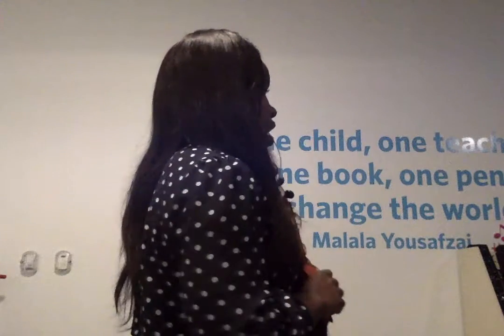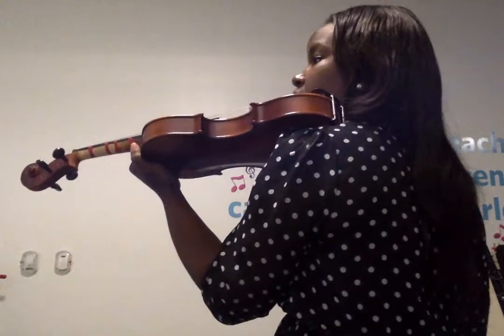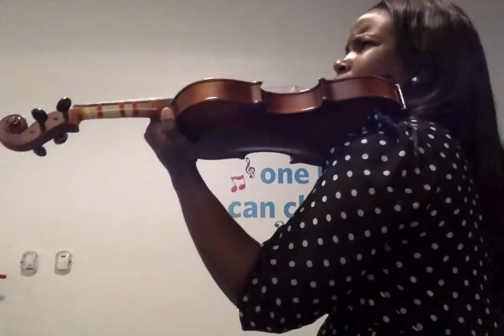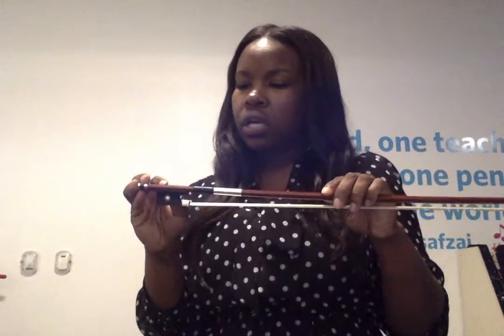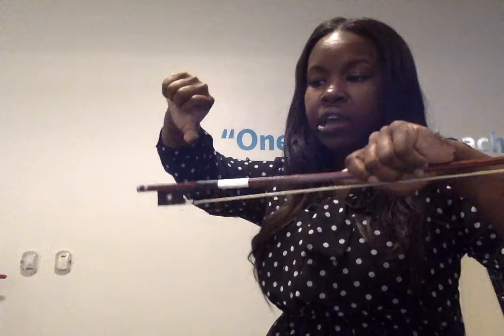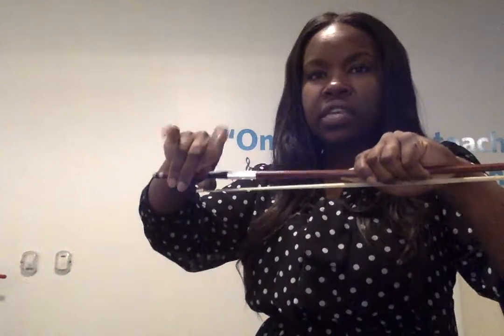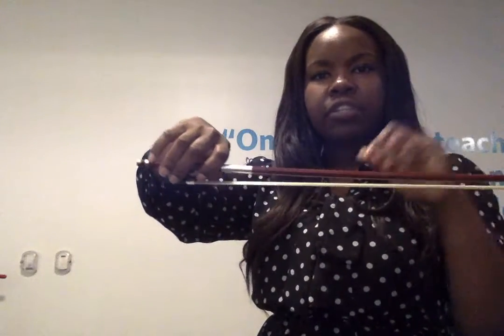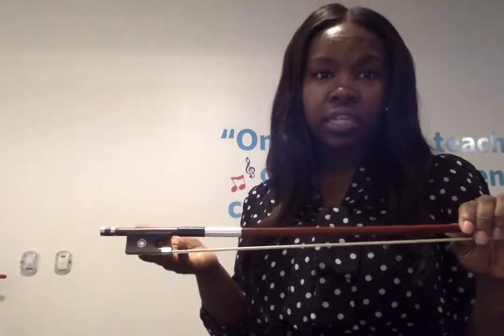Violin/Viola Instrument and Bow Set-Up